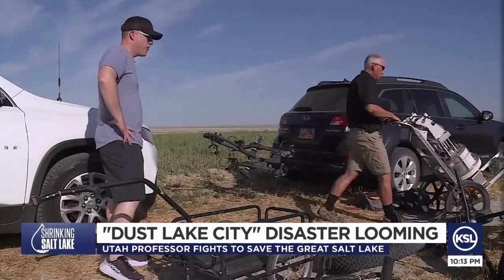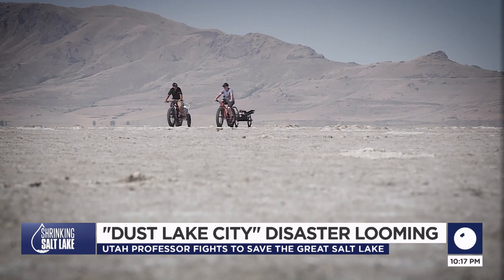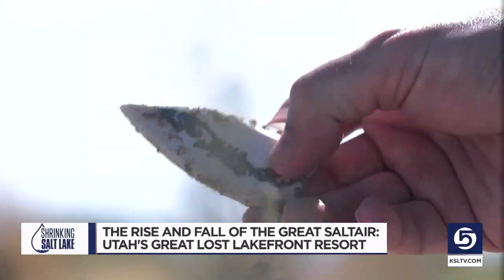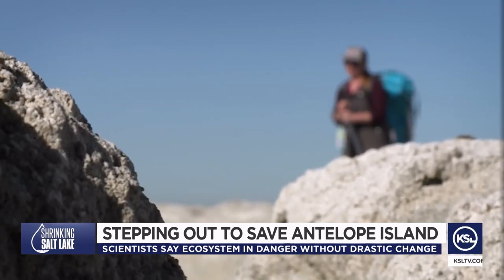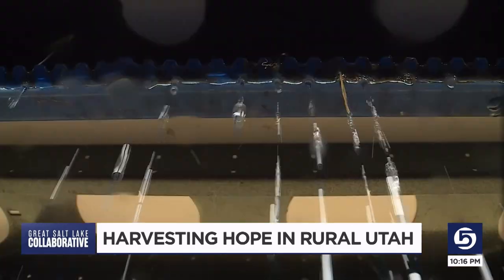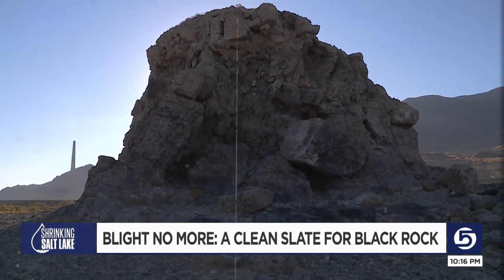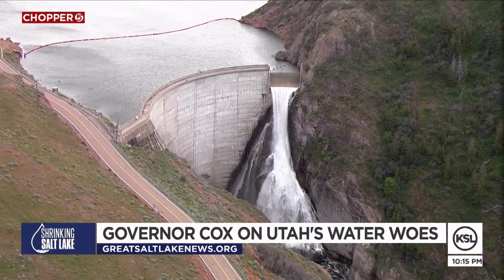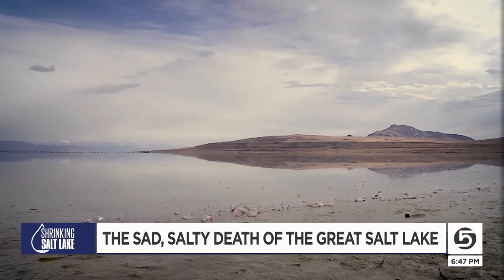The Sad, Salty Death of The Great Salt Lake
GSL Collaborative Compilation - KSL 2022 Dan Spindle